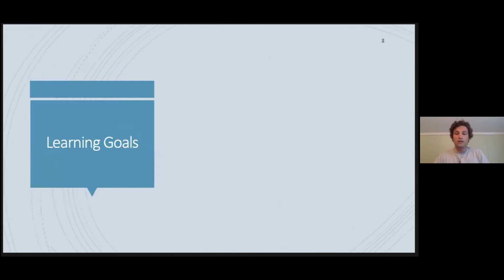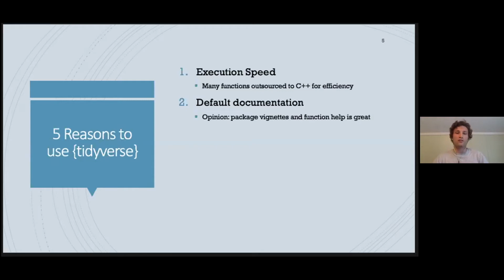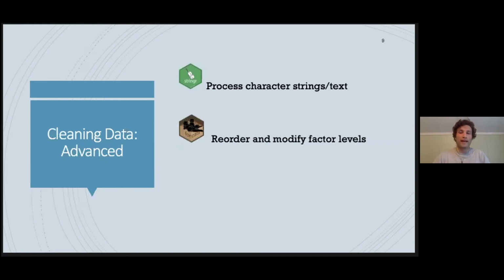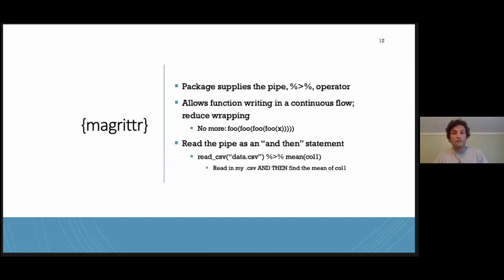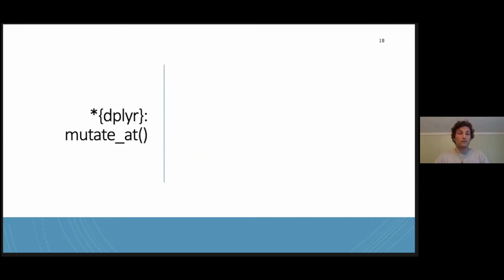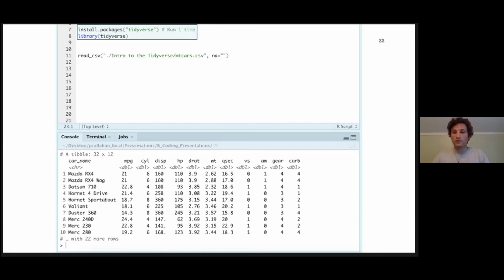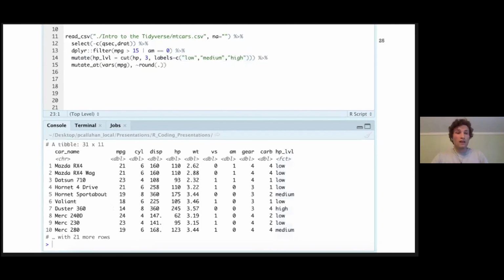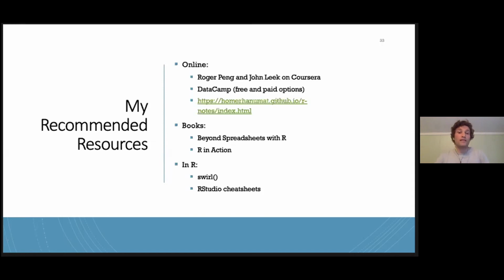Introduction to the {tidyverse}: Essential R Packages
Pat Callahan from the UCSF Memory and Aging Center provides an introduction to working with R.